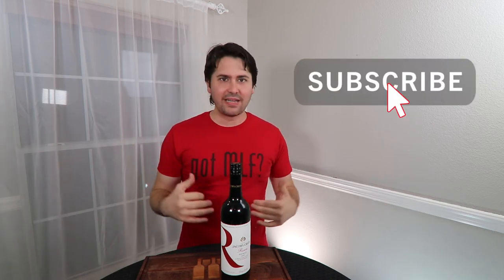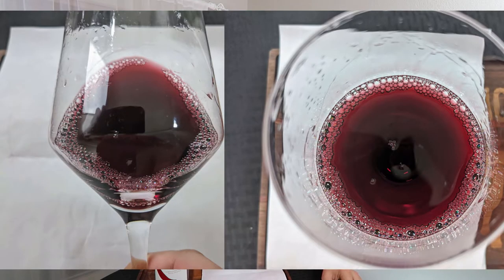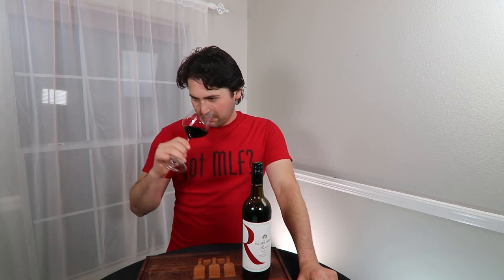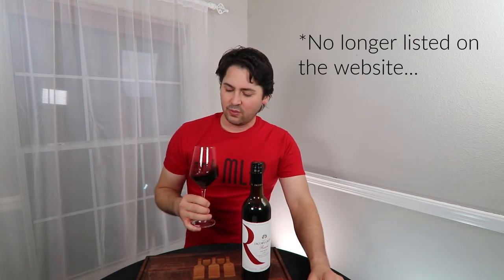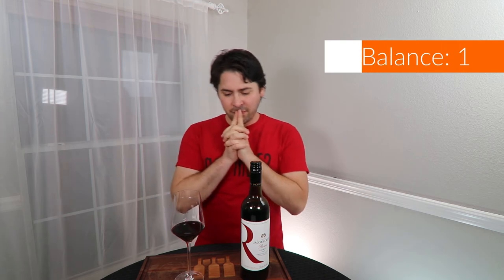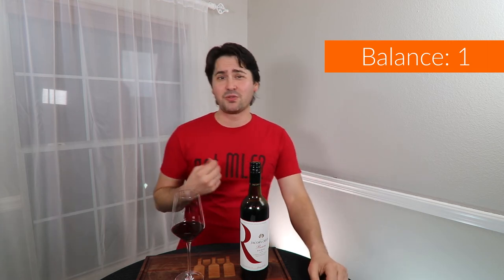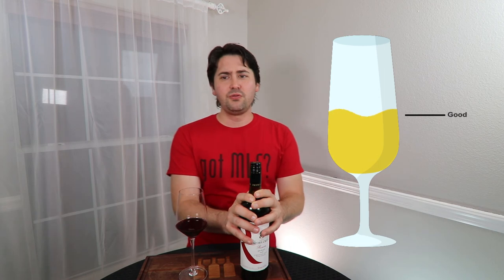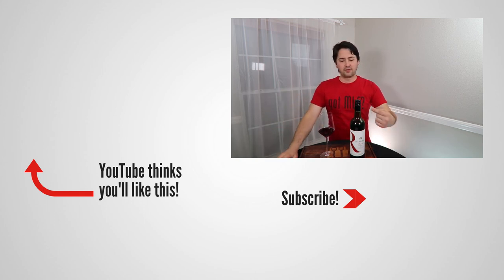2018 Jacob's Creek Reserve Shiraz Wine Review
I realize that I released a Jacob's Creek video the other day, but that is a white wine and this is a red wine. That makes it okay, right? Well anyway, today I take a look a wine that is double the price of the classic Shiraz. Here is the 2018 Jacob's Creek Reserve Shiraz.

►Vintage: 2018
►Varietal: Shiraz
►Region: Limestone Coast, South Australia
►ABV: 14.5%
►Price: $10